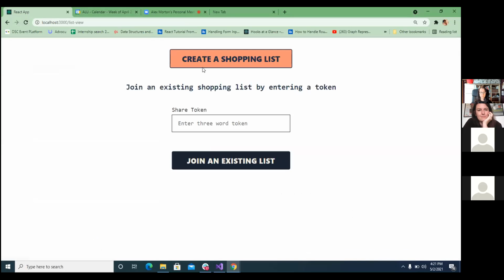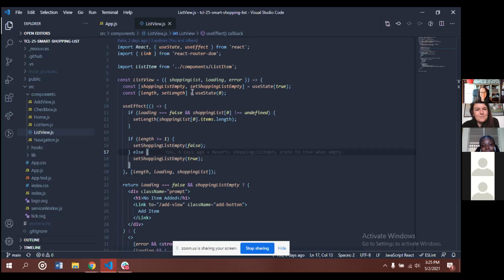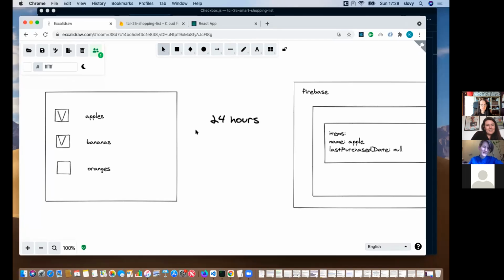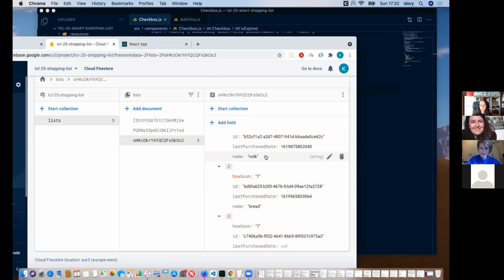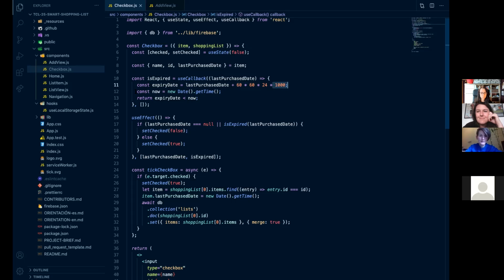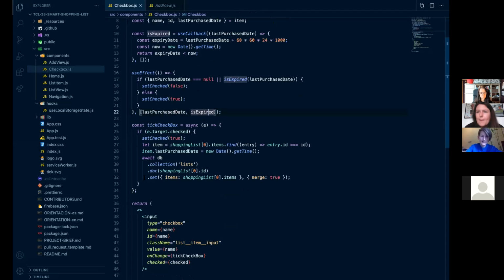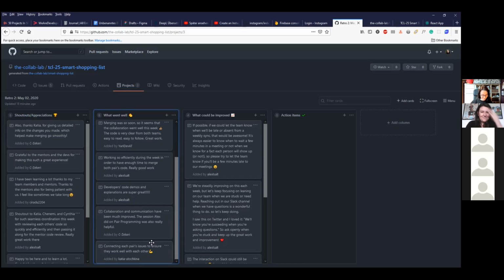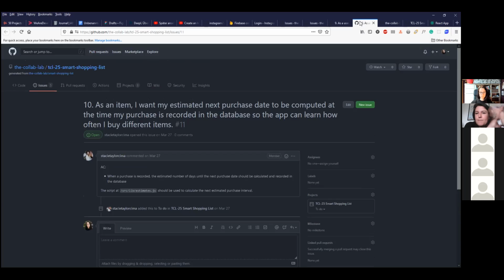TCL 25: Week 4 Demos & Retros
Team TCL-25 demos their app, following with retrospectives.